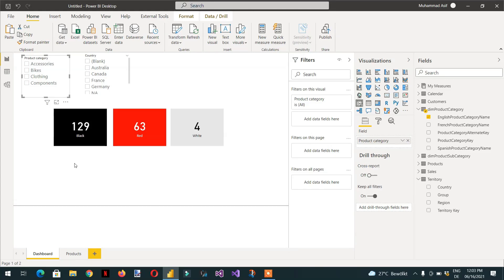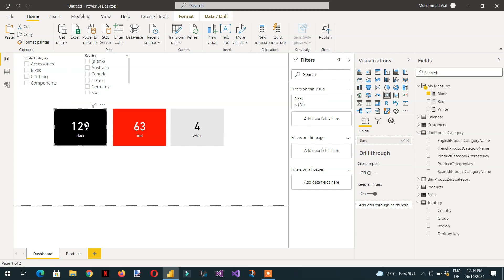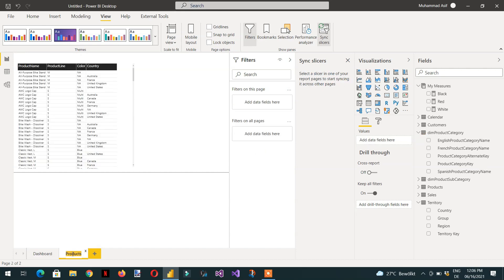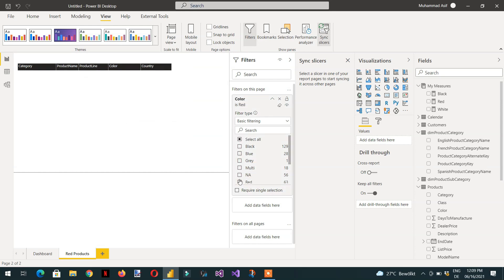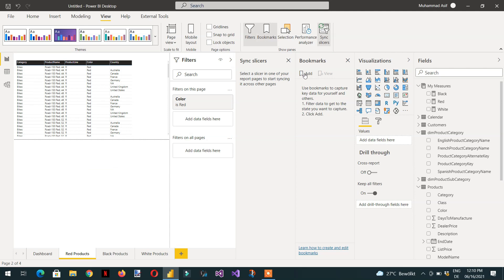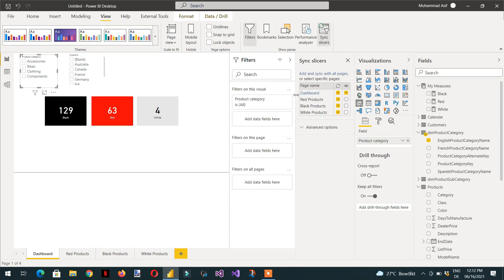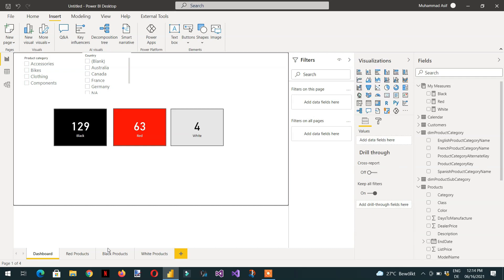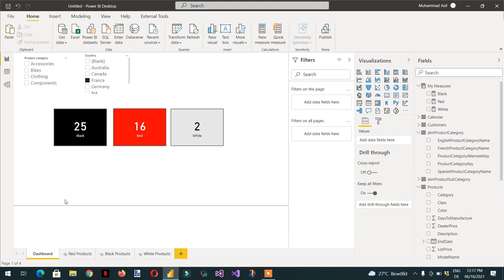Clickable cards in power bi using sync slicers & bookmarks -04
Clickable cards in Power BI do not have an action property. But it is easily implemented with the help of a sync slicer, bookmarks, and buttons. For complete courses, you can buy these courses from Udemy on discount using the following links